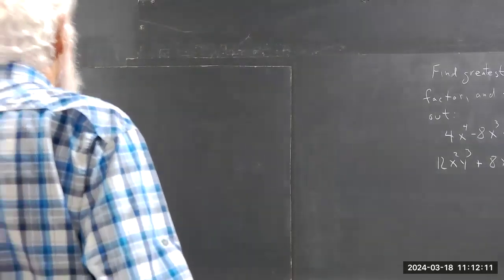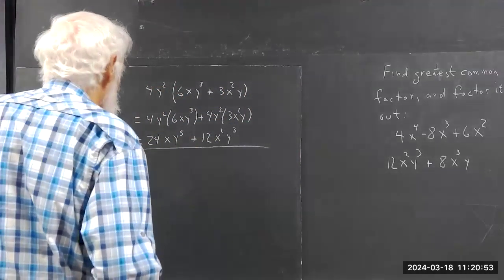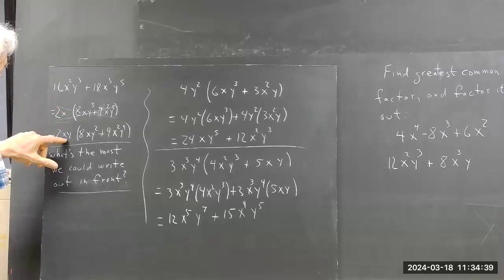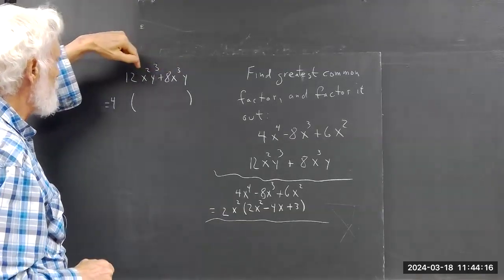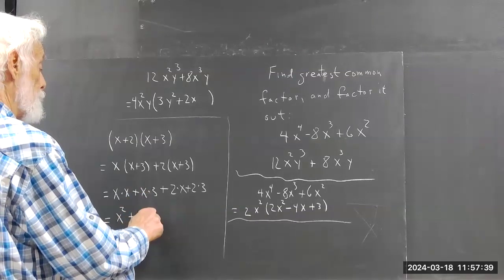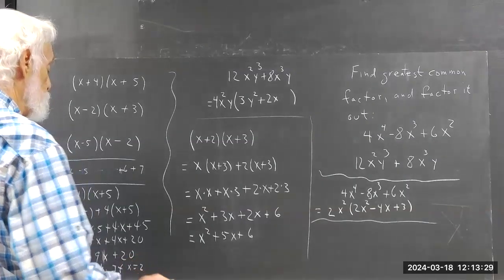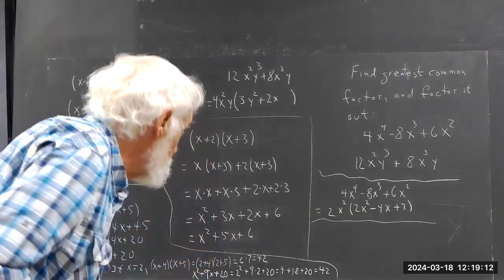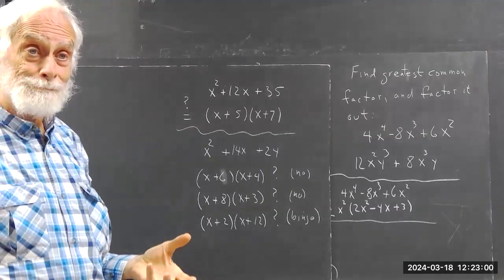dagM60_240318_greatest_common_factor__mulitplying_binomials__prep_for_factoring_trinomials__35